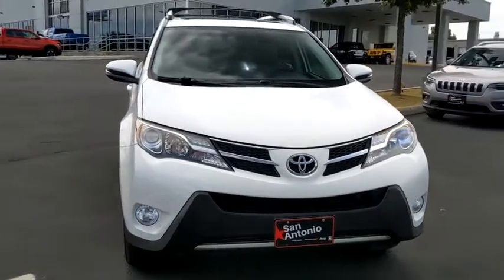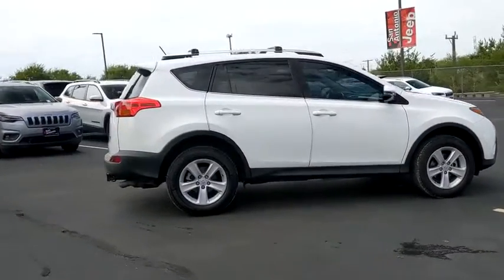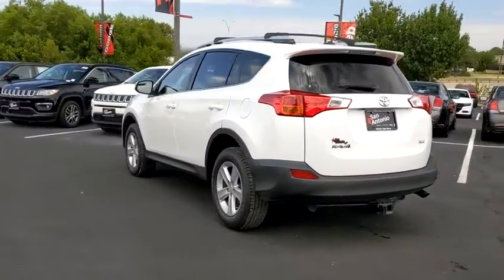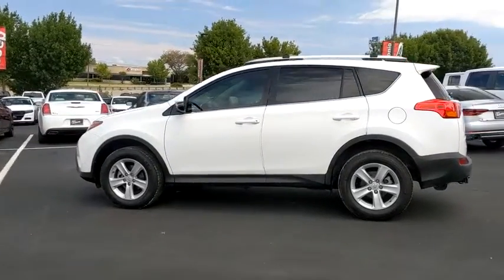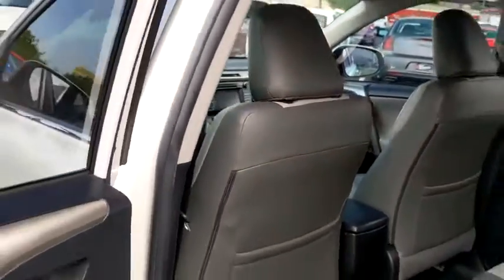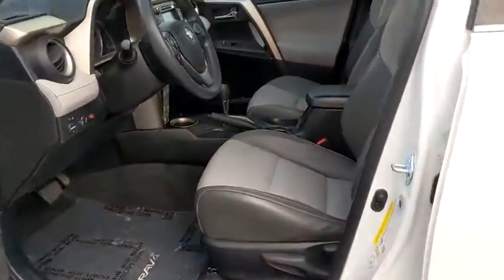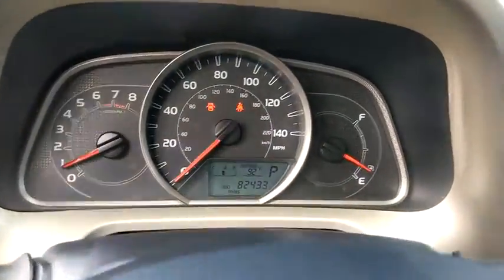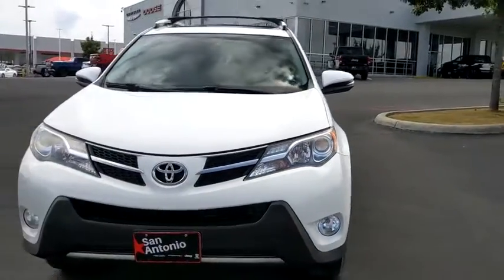2014 Toyota RAV4 Austin, New Braunfels, Boerne, San Marcos, San Antonio, TX P200048B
Super White Used 2014 Toyota RAV4 available in San Antonio, Texas at San Antonio CDJR. Servicing the Austin, New Braunfels, Boerne, San Marcos, TX area.

11910 Interstate 35 Frontage Rd

Recent Arrival! NAVIGATION/NAV/GPS, POWER SUNROOF/MOONROOF, PREMIUM WHEELS, FRONT WHEEL DRIVE, MULTI ZONE CLIMATE CONTROL, STEERING WHEEL CONTROLS, CRUISE CONTROL, RAV4 XLE, 4D Sport Utility, Super White, Navigation System. FWD Clean CARFAX.brbrAwards:br  * 2014 KBB.com 10 Best SUVs Under $25,000   * 2014 KBB.com Best Resale Value Awards Reviews:br  * If youre shopping for a compact SUV with good cargo space, a car-like ride and a low sticker price, the 2014 Toyota RAV4 is worth a look. Audio buffs will love the straightforward Entune audio system that includes apps and Bluetooth audio streaming. Those seeking an all-electric SUV will only find it in the 2014 RAV4 EV. Source: KBB.combr  * Roomy interior for people and cargo; strikes a good balance between ride comfort and sure-footed handling. Source: Edmundsbr  * The 2014 RAV4 captures the spirit of freedom that began with the original RAV4, yet breaks new ground in refinement, practicality and technology. With expressive styling and a roomy, comfortable interior, RAV4 is decidedly refined, but with agile handling and all-weather capability. The traditionally mounted spare now resides under the cargo floor so that the RAV4 now has a true liftgate, opening up instead of out. Opt for the RAV4 Limited and you'll get a power liftgate with jam protection that even offers height adjustment. From its efficient engine to its new 6-speed automatic transmission and updated suspension, RAV4 is every bit a driver's machine. It's now available with the all-new Dynamic Torque-Control All-Wheel Drive system. It improves handling by distributing power from front to rear, and manages the vehicle's braking system from side to side for maximum control on a variety of surfaces. RAV4's standard 2.5-liter 4-cylinder DOHC engine produces 176 horsepower along with 172 lb.-ft. of torque to make short work of long roads. Treat your friends and family like first-class passengers. With the pull of a handle, they can recline the rear seatbacks and enjoy the ride. Even with all the leg room offered by RAV4's interior, there's still plenty of room for your gear. In fact, you can stow up to 38.4 cubic feet of cargo with the rear seatbacks in their upright position. You can even fold the second-row seats in seconds by pulling the handle up and lower the seatbacks to create a wide, flat load space with 73.4 cubic feet of cargo capacity. Optional features now include Blind Spot Monitoring with Rear Cross-Traffic Alert which provides audible and visual cues when the RAV4 detects oncoming traffic. The available Smart Key fob allows you to lock and unlock the doors and liftgate with one touch and start the vehicle with the push of a button, Display Audio with Navigation and Entune, 11 JBL GreenEdge speakers in seven locations with a subwoofer and amplifier. Source: The Manufacturer SummarybrbrPlease call today to check extra options and availability. ** Contactless Purchase**, ** Free Home Drop-off **, ** Free Test Drive at Home **, ** Private Dealership Appointments **, ** Virtual Appointments ** , ** Custom Online Financing **.